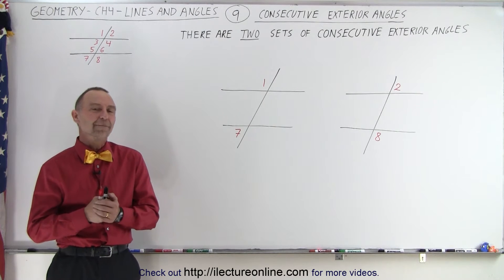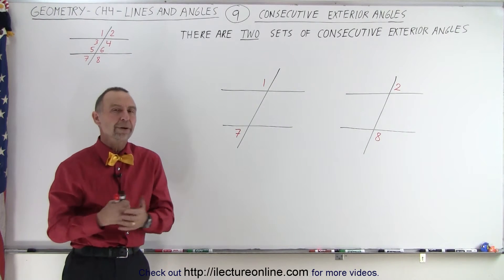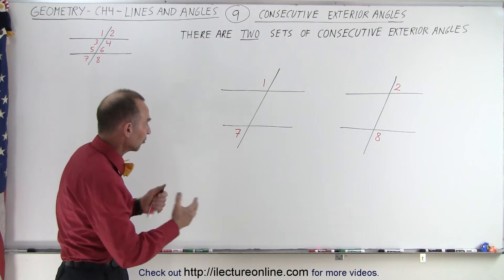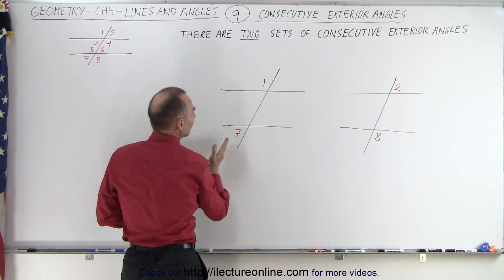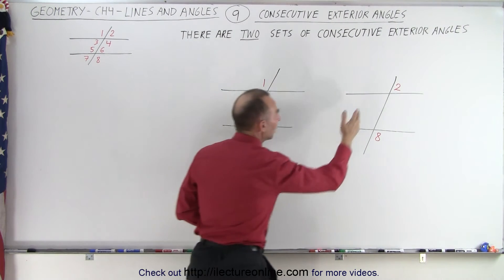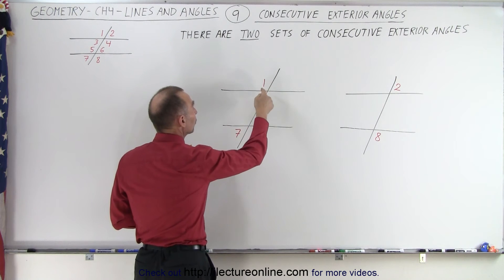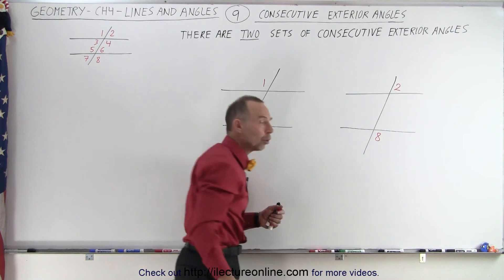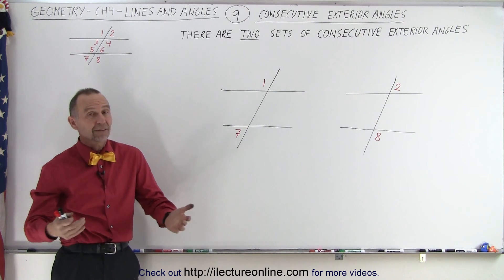Geometry - Ch. 4: Lines and Angles (9 of 37) Consecutive Exterior Angles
In this video I will explain and illustrate consecutive exterior angles.